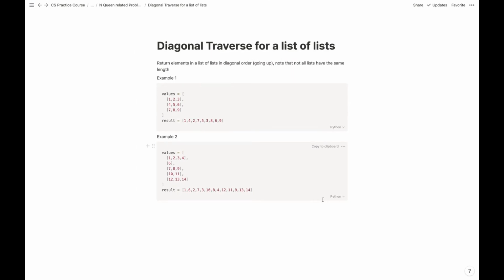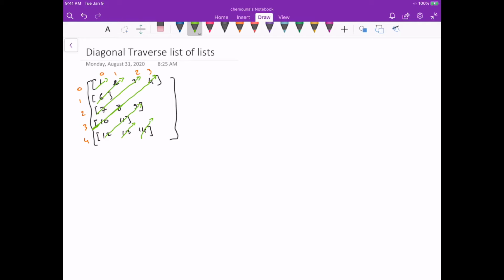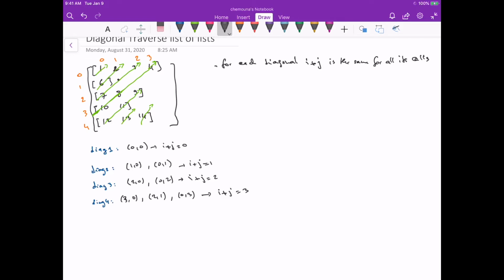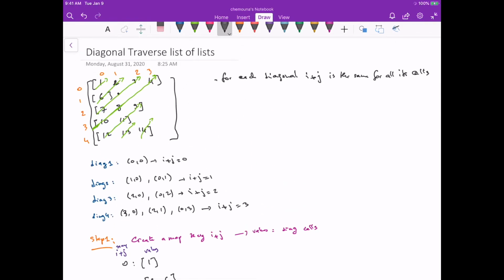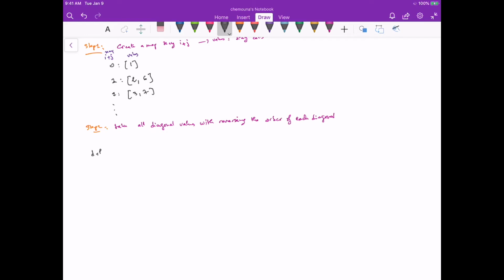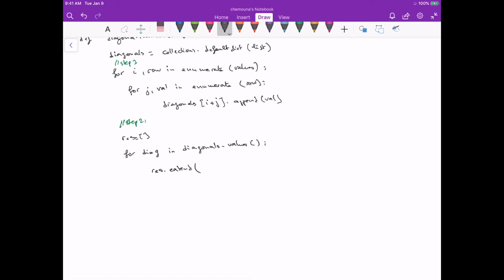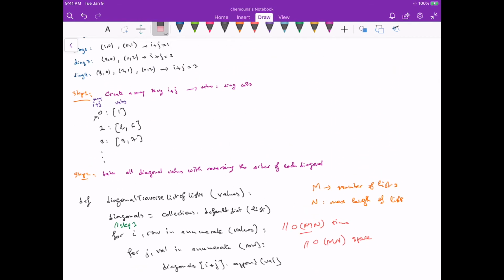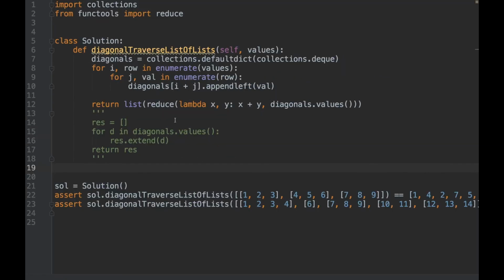Diagonal Traverse for a list of lists (Leetcode 1424)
Leetcode 1424. Diagonal Traverse II

Problem:
Return elements in a list of lists in diagonal order (going up), note that not all lists have the same length

Example 1:
values = [
  [1,2,3],
  [4,5,6],
  [7,8,9]
result = [1,4,2,7,5,3,8,6,9]

Example 2:
values = [
  [1,2,3,4],
  [6],
  [7, 8, 9],
  [10,11],
  [12, 13, 14]
result = [1,6,2,7,3,10,8,4,12,11,9,13,14]